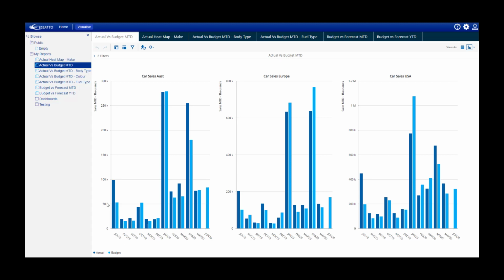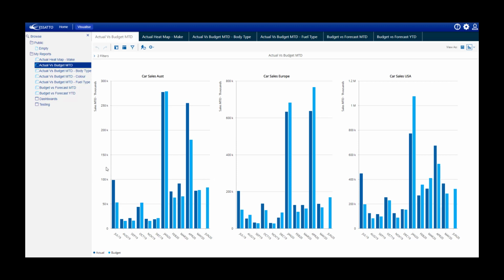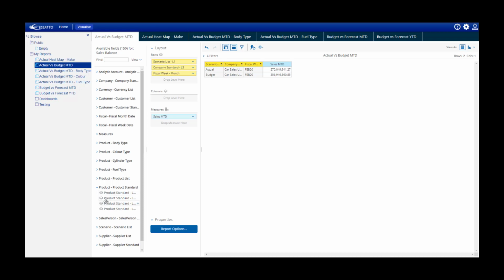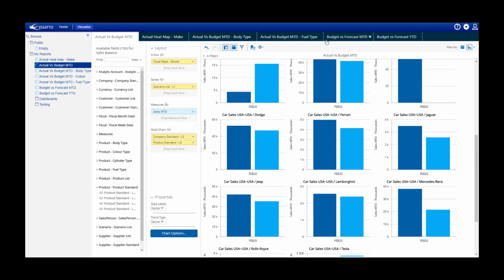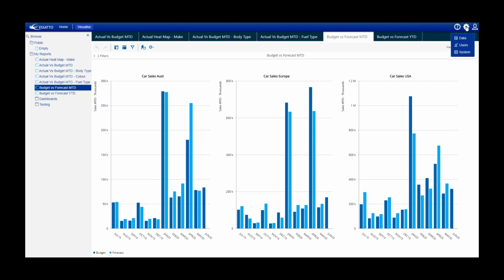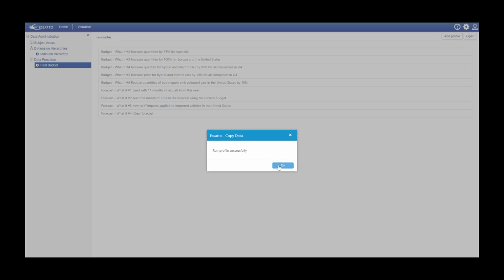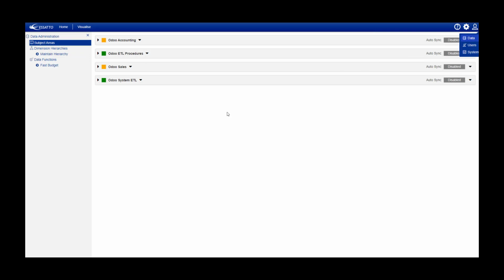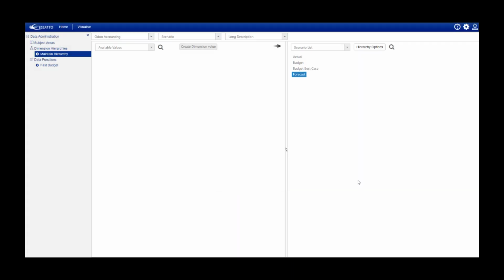Essatto for Odoo - Rolling Forecast Demo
Analyse The Past and Visualise The Future.